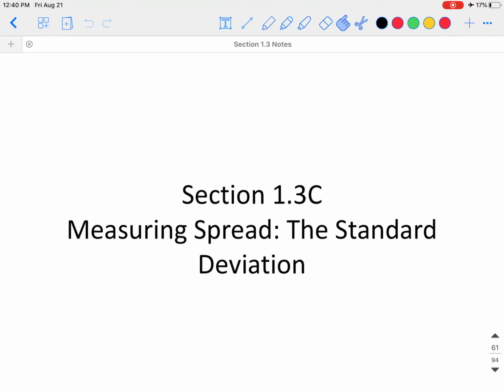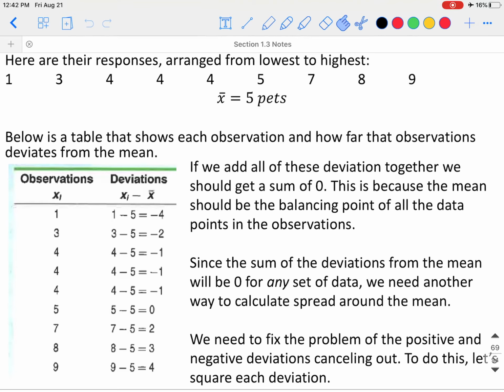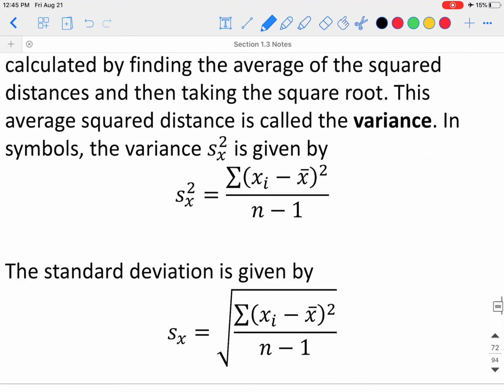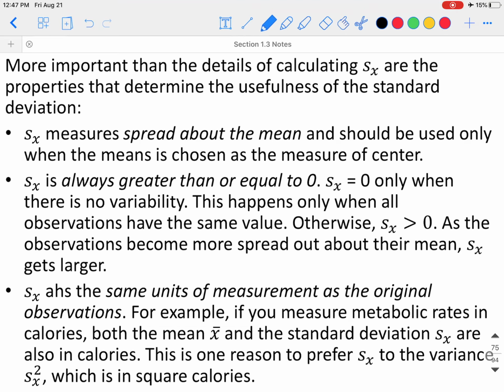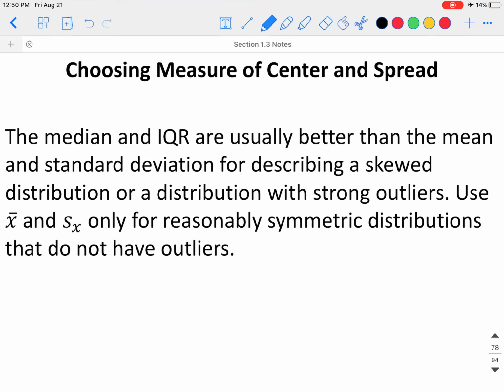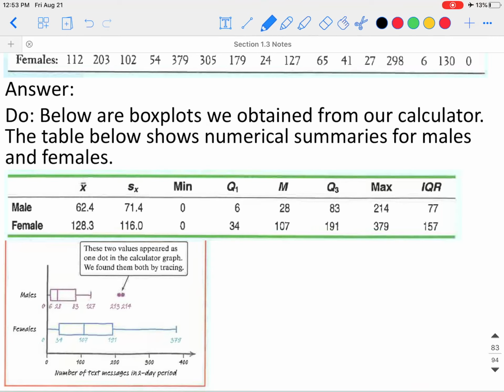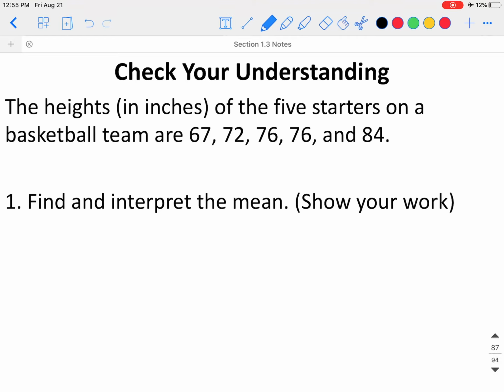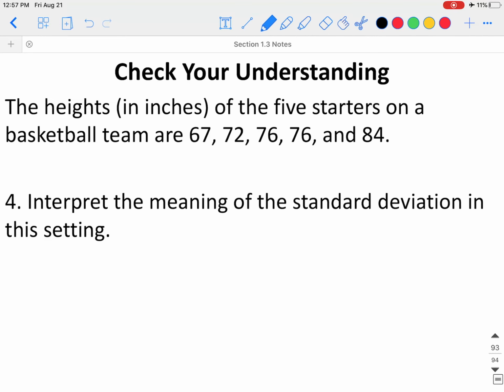Section 1.3C Measuring Spread